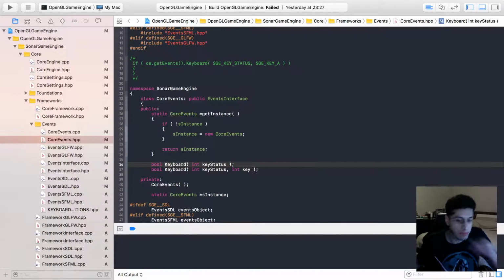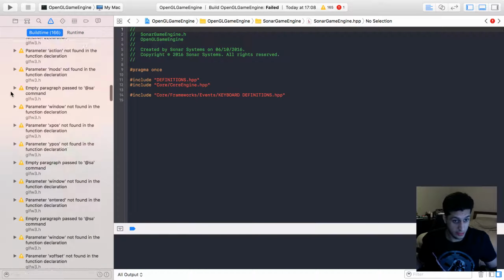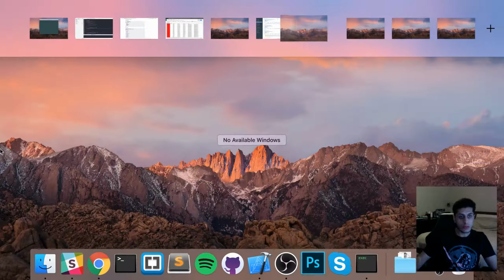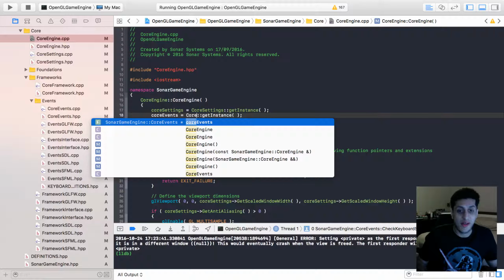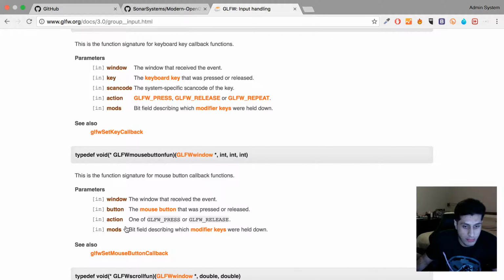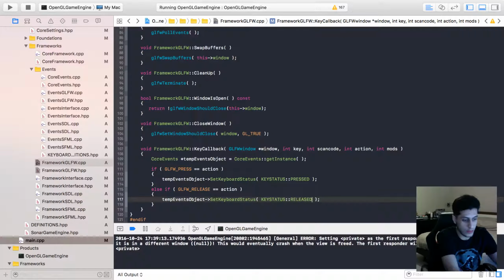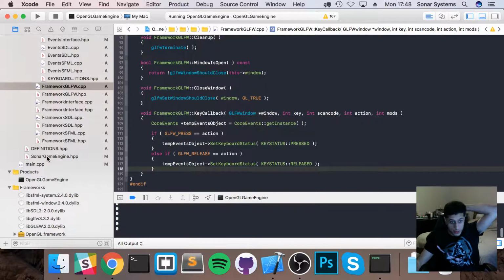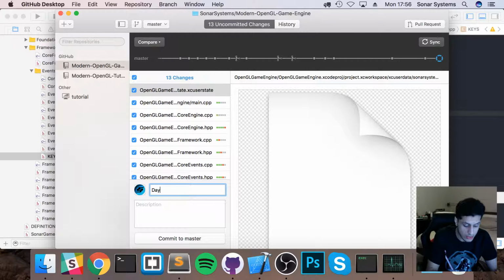Creating A Modern OpenGL Game Engine - Day 15